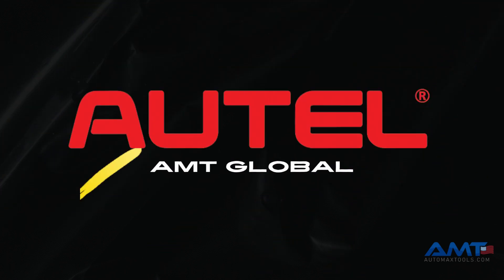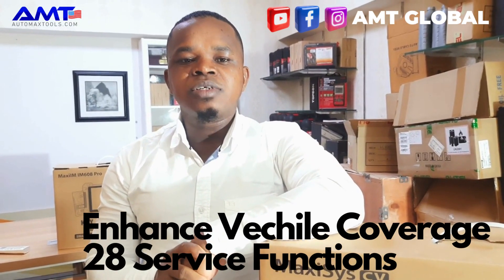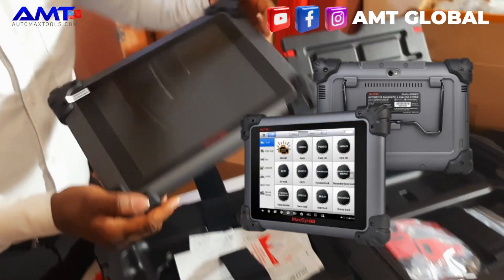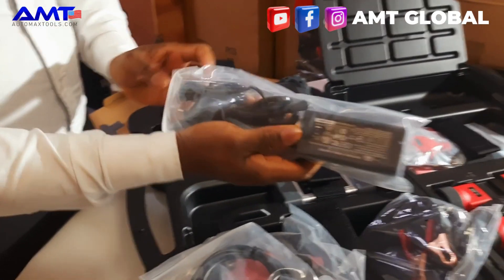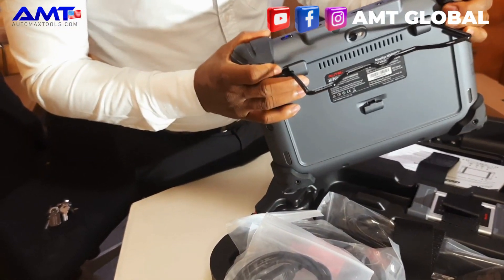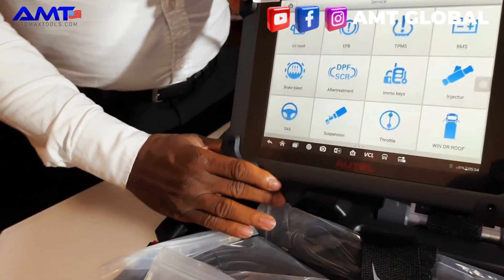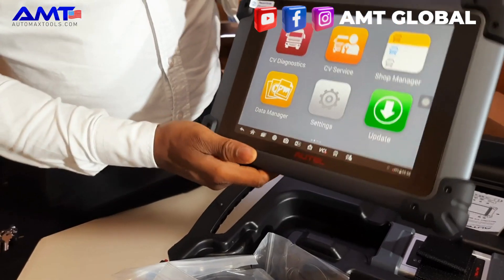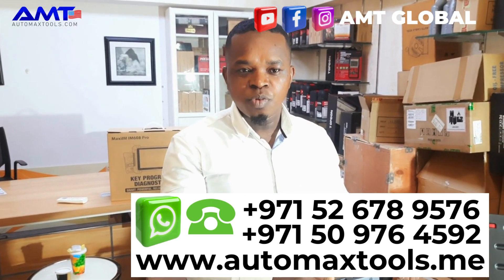AMT AUTEL MAXISYS CV (Commercial Vehicle Diagnostics)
AUTEL MAXISYS CV DIAGNOSTIC TOOL FOR 24V. As a new member of Autel’s MaxiSys family, the MaxiSys CV is built on the powerful MaxiSys 908 platform and provides a comprehensive diagnostic solution for virtually all commercial vehicles as well as machines made in North America, Europe and Asia.MaxiSys CV is the ideal solution for independent repair shops, owner-operators and various sized fleets seeking a single scan tool for all their professional heavy duty needs.